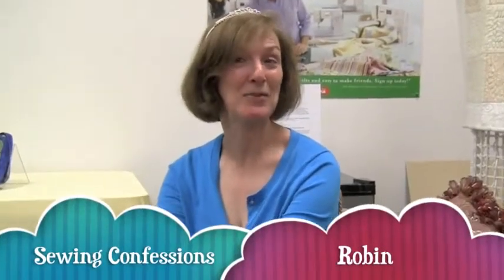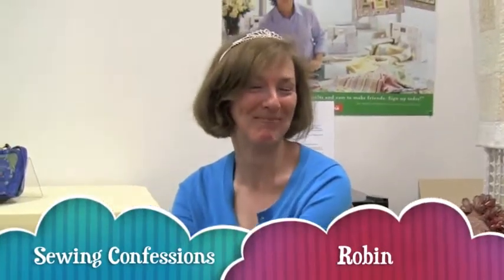Zede's Confessions - Robin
All of us have them. They're our little secrets. In June, we decided to ask our Club members what they've been hiding. In this video, Lynne shares here fear or embroidery.

If you have a confession you want to share, reply to us in the comment section or reply on Facebook